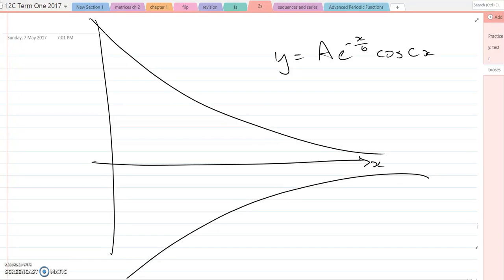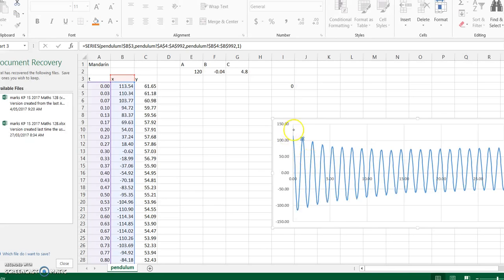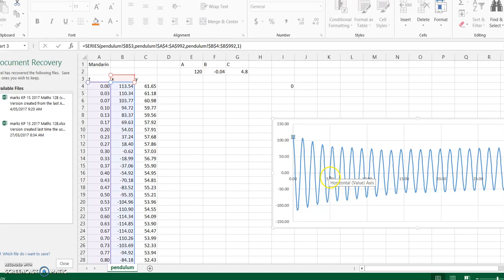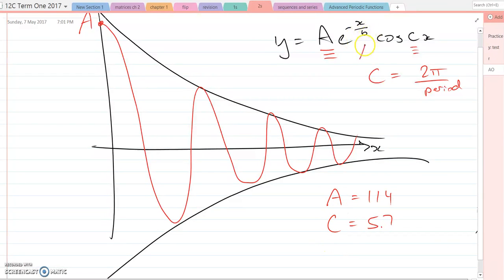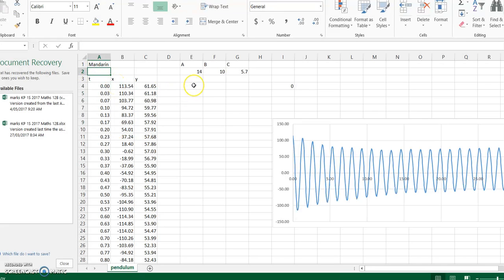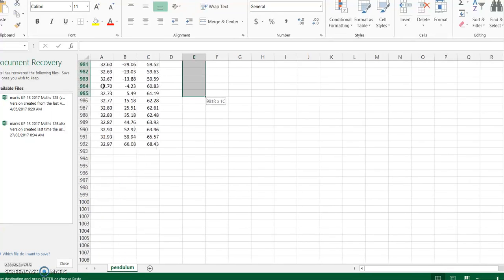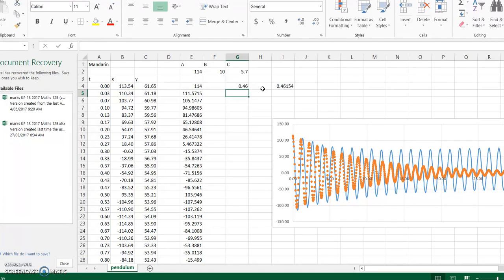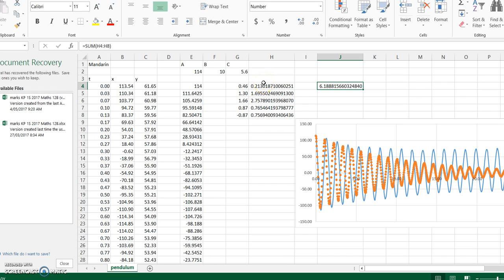damping functions for assignment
damping function for maths c